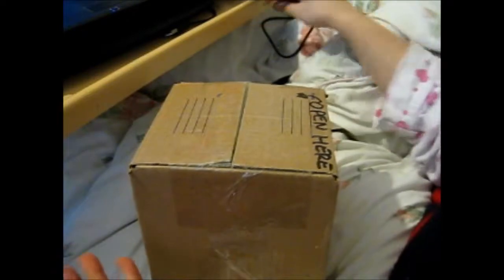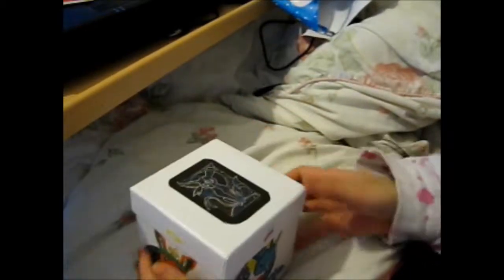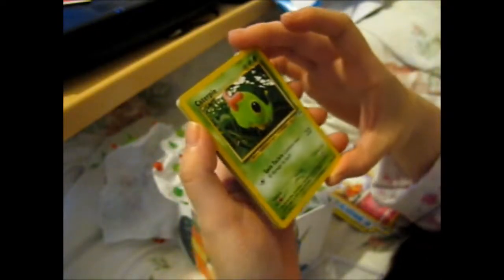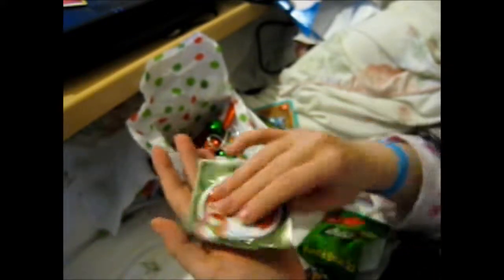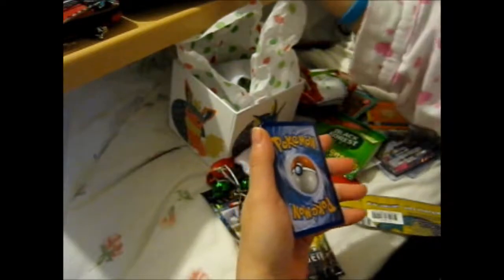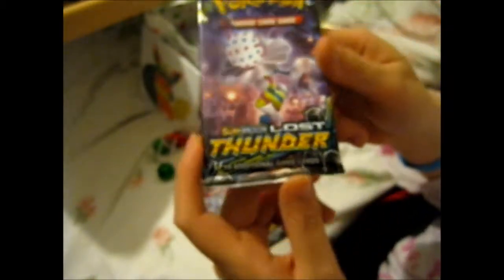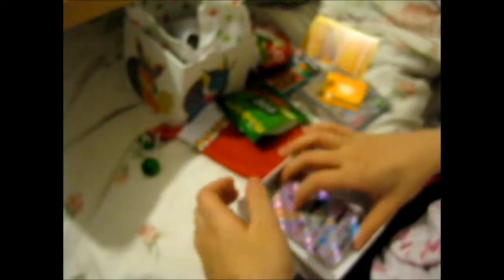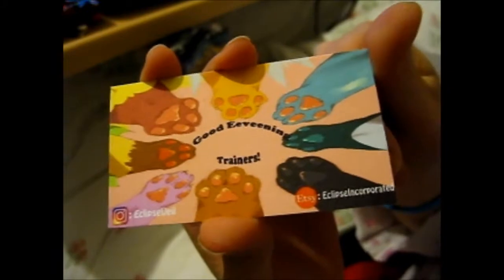Pokémon Premium Holiday Mystery Box from EclipseVeil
Opening of: Pokémon Premium Holiday Mystery Box from EclipseVeil